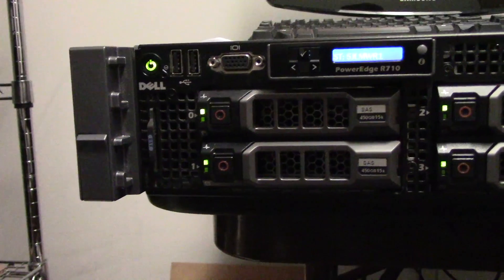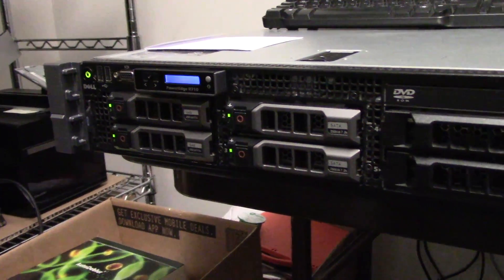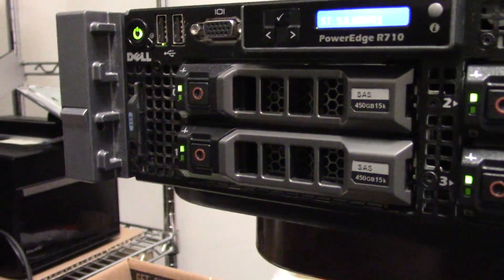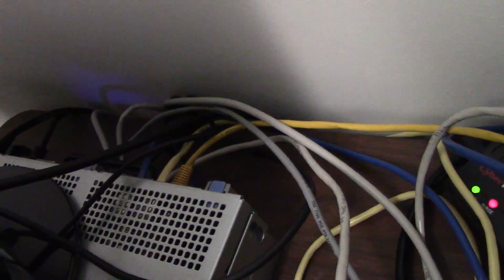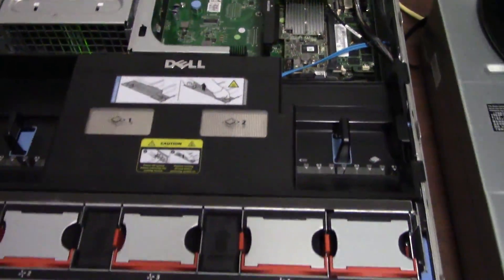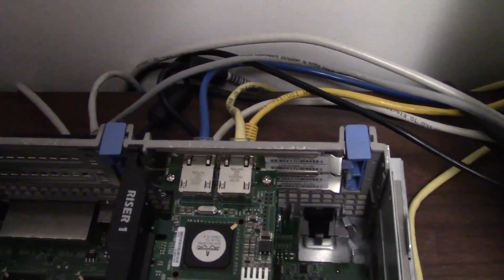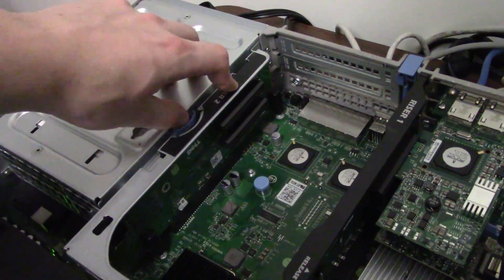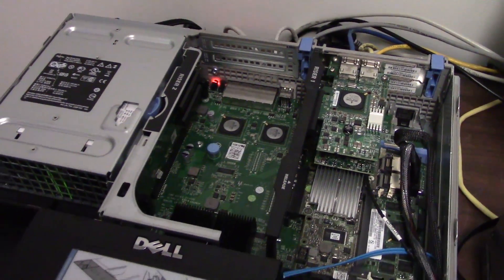Powerful Dell PowerEdge R710 12-Core Server (48G RAM, SAS, ESXi)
Just a little video highlighting an older server in the office from 2011 and how, despite it being five years old, is still a powerful box with a good deal of uses.